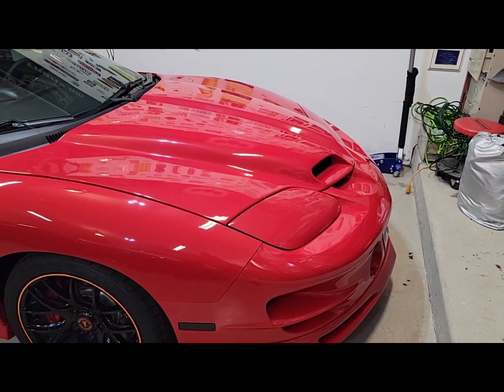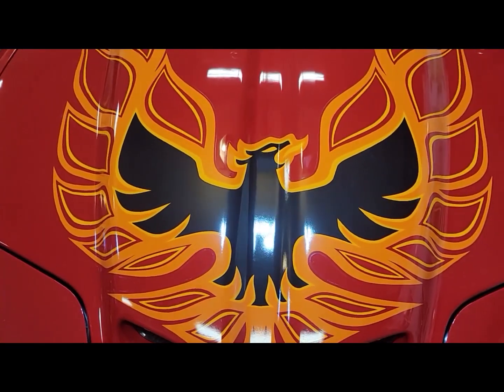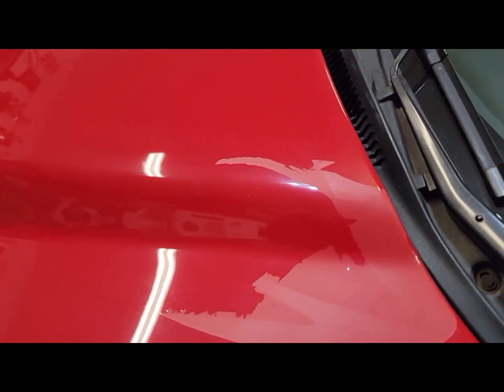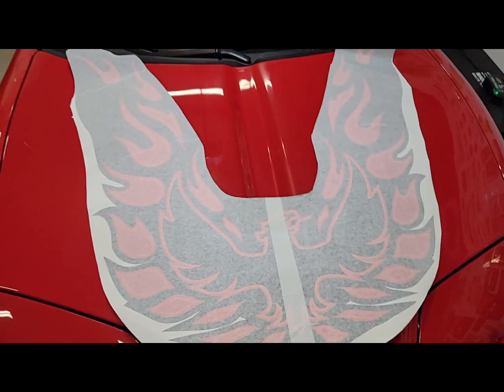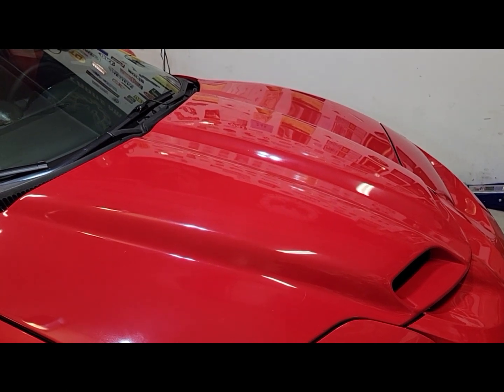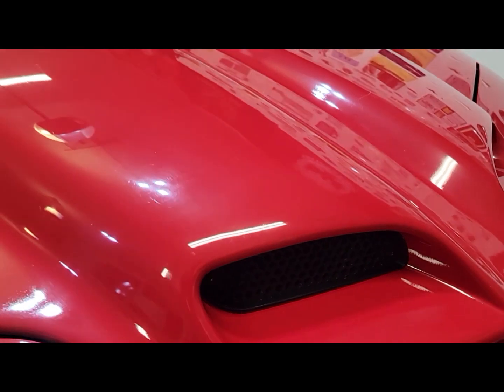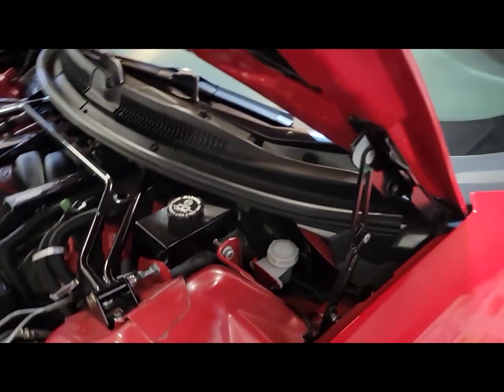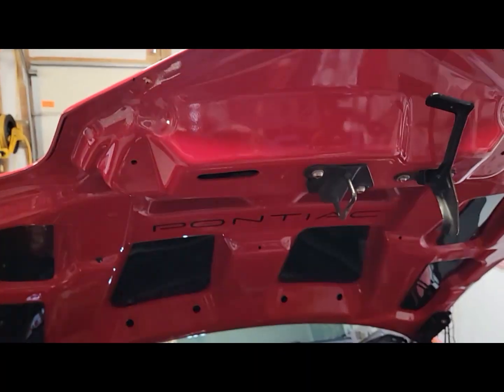1999 Pontiac Trans Am Hood Bird Fail + Rare Hood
I had my clearcoat fail on my car when my new hood bird was being installed.   I guess that means it's time to get a new, different hood.

I also cover what is so rare about my current hood.